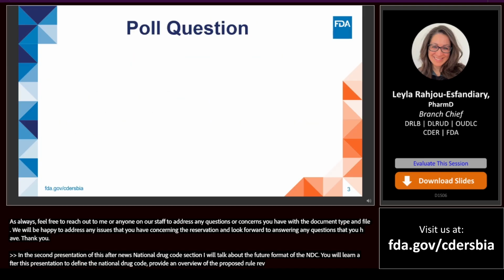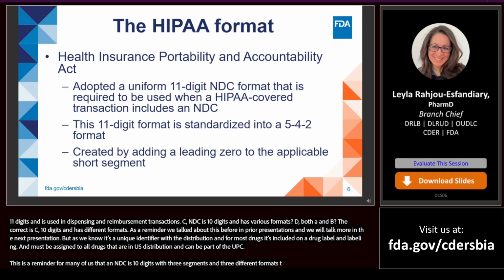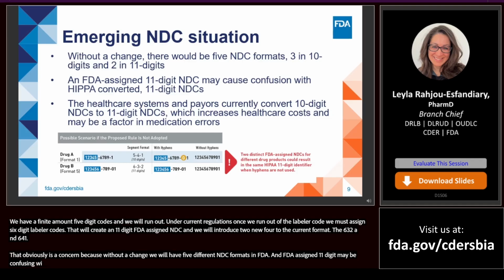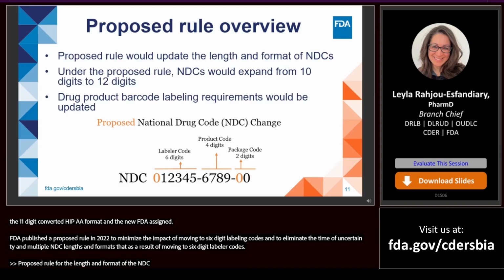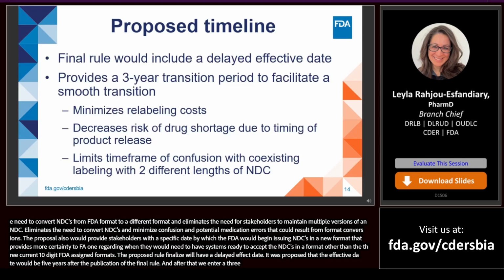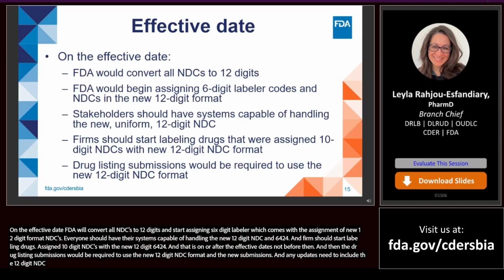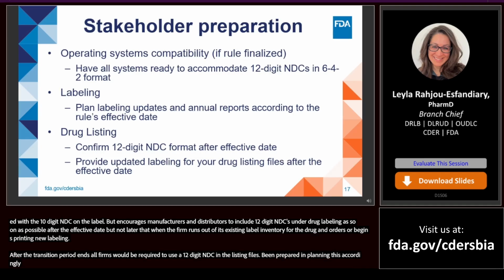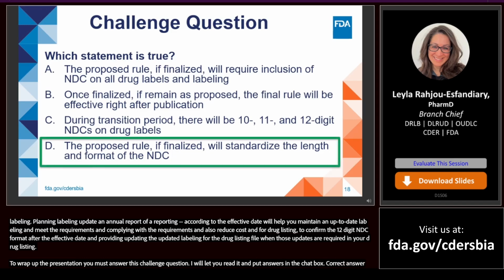eDRLS 2024 | D1S06-2 - Future Format of the National Drug Code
This presentation defined the National Drug Code (NDC) and provided an overview of the proposed rule revising the NDC format. The session described the proposed implementation timeline for the new NDC format changes. The discussion offered insights into upcoming regulatory changes and their implications for drug identification and labeling requirements.

Timestamps

01:05 – What is the NDC?

03:41 – Proposed rule issued in July 2022

05:21 – Proposed timeline

09:42 – Summary

Speaker:

Leyla Rahjou-Esfandiary, PharmD
Branch Chief